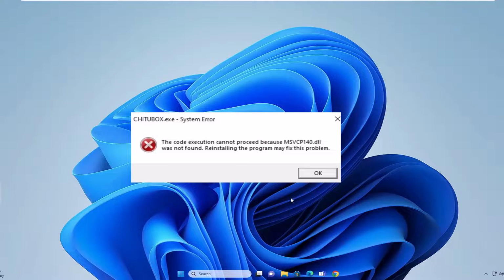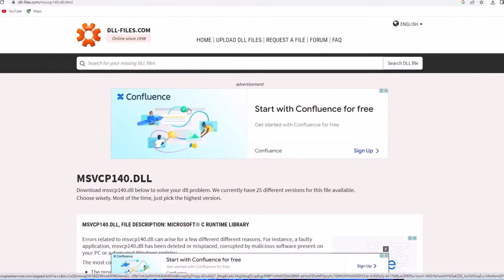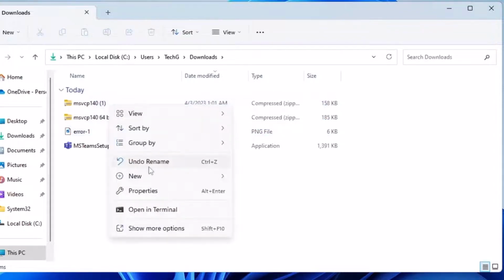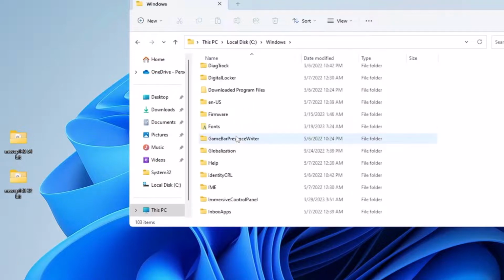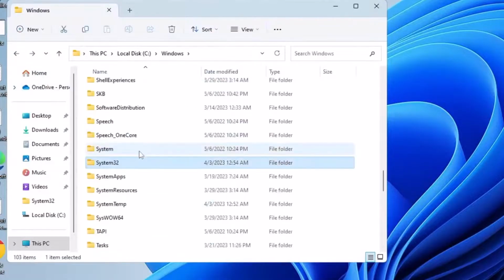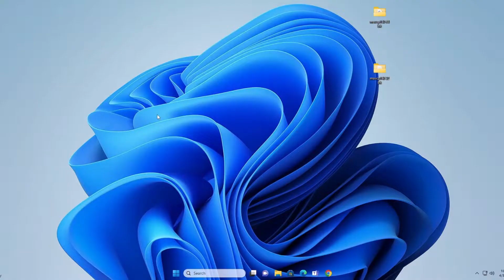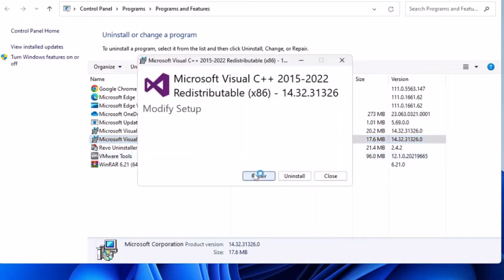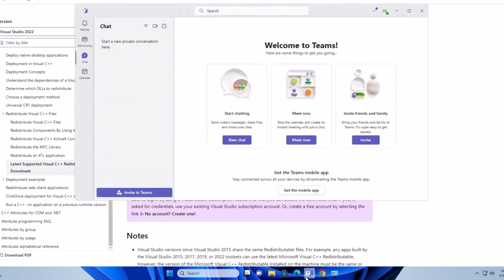How to Fix msvcp140.dll Missing or Not Found ☑️ Error msvcp140.dll Not Found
Learn how to fix msvcp140.dll missing or not found errors on Windows. This guide covers solutions for msvcp140.dll, vcruntime140.dll, and related DLL issues, including steps for Windows 10, Windows 11, and applications like GTA 5, Photoshop, and more. Quickly resolve system errors and get your programs running smoothly again.

⏱️ Timestamps ⏱️
00:00 Intro
00:37 Step 1
03:44 Step 2
04:34 Step 3